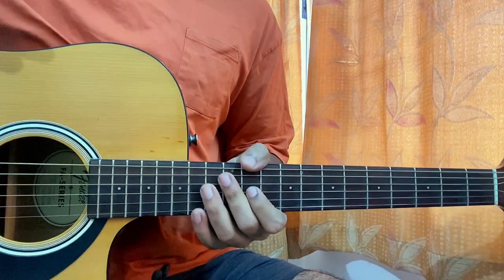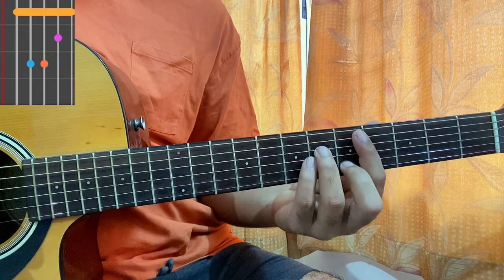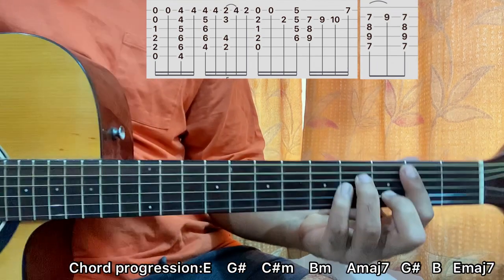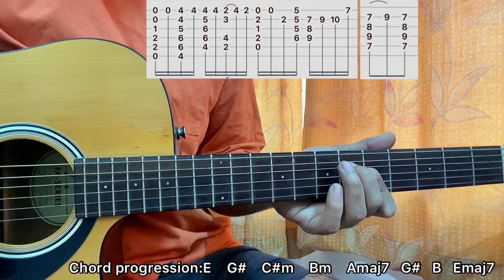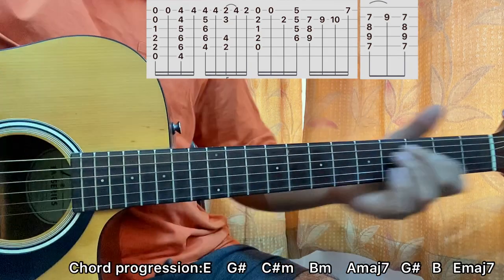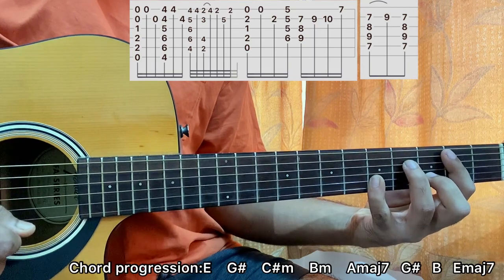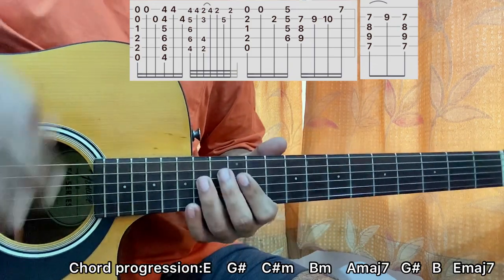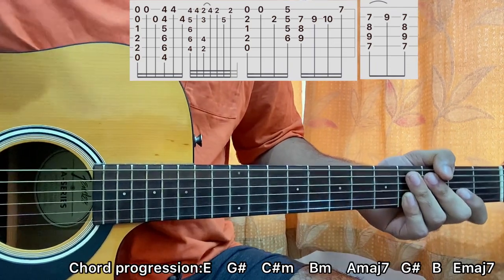Here With Me - d4vd | Guitar Tutorial | Acoustic Version | Lesson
In this video, I’ll show you how to play the acoustic version of “Here With Me” by @d4vd   .

This is a complete ukulele tutorial of the song which will help you 👇

If you have any doubt or query regarding any part of the song, please hit me up in the comments and if you have any request feel free to list them up to me.
Lastly, make sure you drop me a 👍, cause it truly helps out the channel and keeps it at the top of the recommendation while searching.

Cheers=]